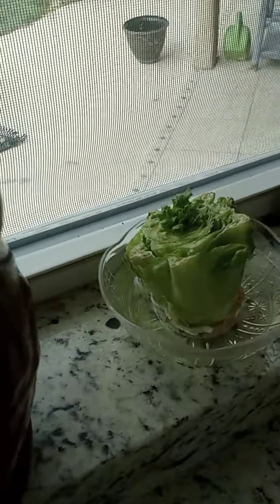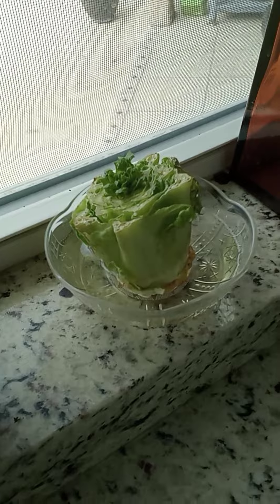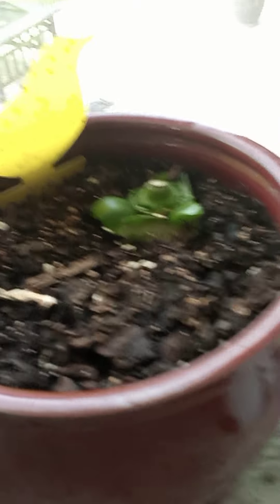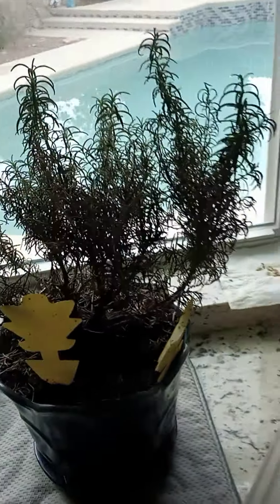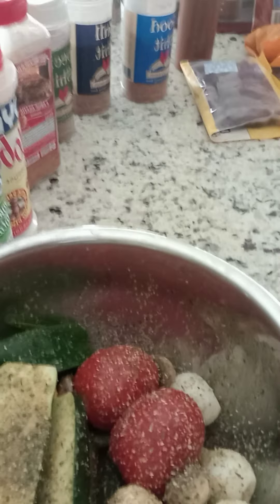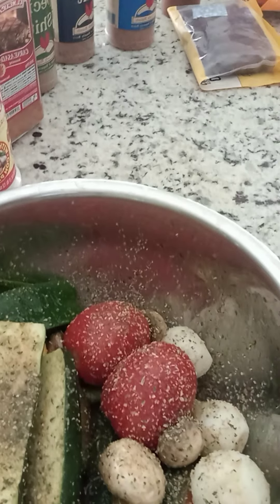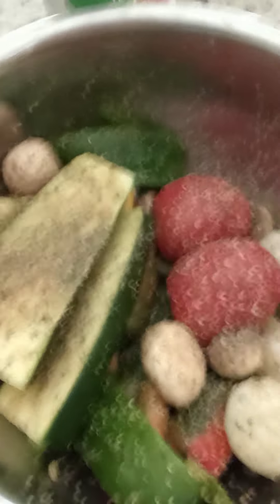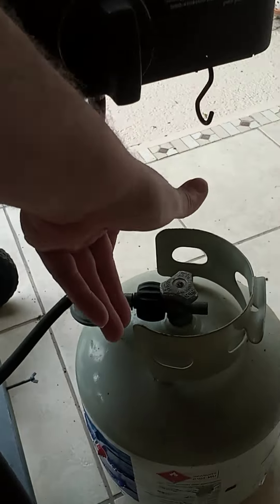Grilled steak and vegetables for dinner.